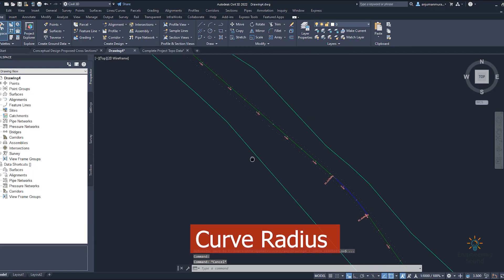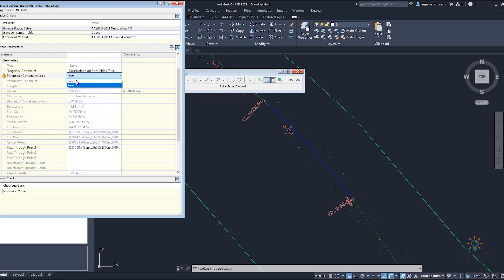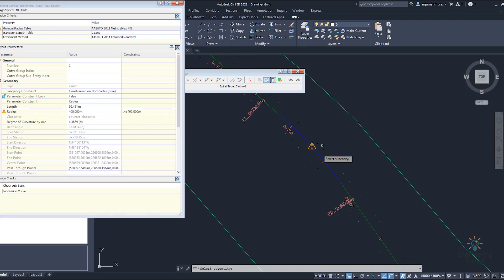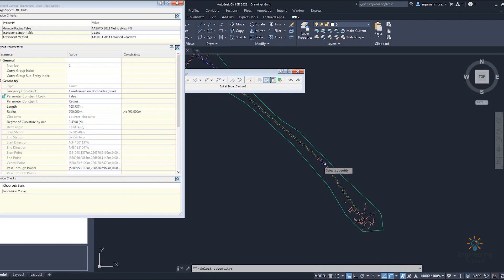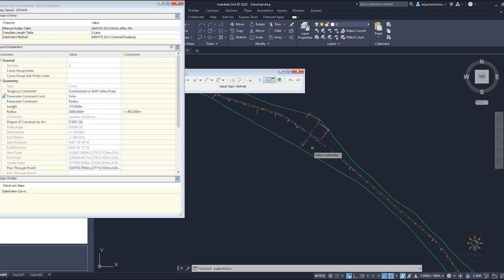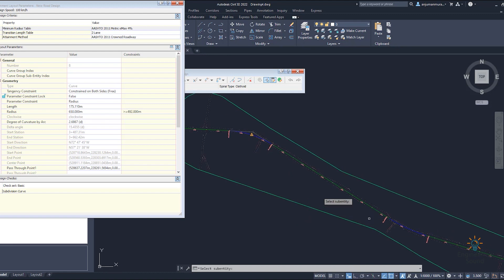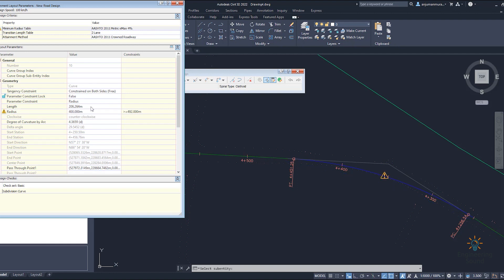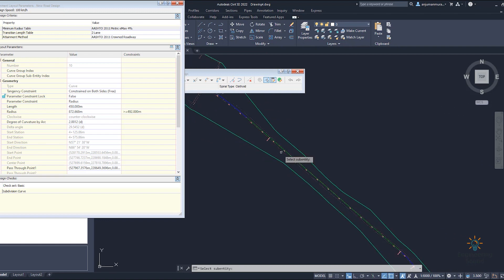How to Change Curve Radius Autodesk Civil 3d.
I'📏🔄 "Unlocking Curve Radius Adjustment: Autodesk Civil 3D Tutorial" 🚧✨

In this informative tutorial, we'll guide you through the process of changing curve radius in Autodesk Civil 3D. Discover essential techniques to modify and fine-tune curves within your designs, empowering you to create smoother and more precise alignments. From adjusting circular curves to achieving desirable alignment configurations, we'll equip you with the knowledge and skills needed to enhance your civil engineering projects. Let's harness the power of Autodesk Civil 3D and take control of your curve radii! 📐💪

6 Kilometers Practically Complete Roads and highways & Junction Design Course Autodesk Civil 3D.

* Complete Road design + open channel + Roundabout Design 3 in 1 with very details

AutoCAD civil 3D Topographical and Boundary Survey Course

👉Follow for more such content.